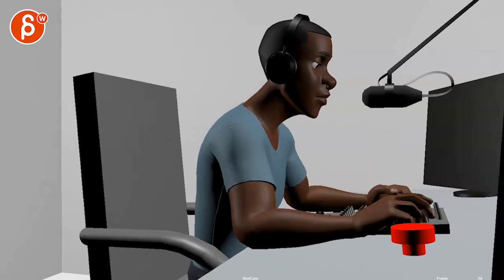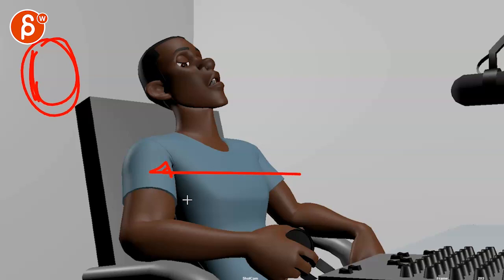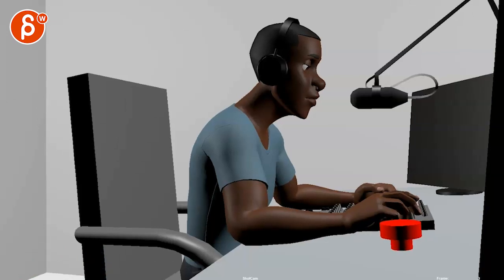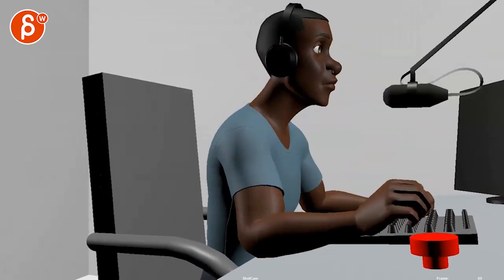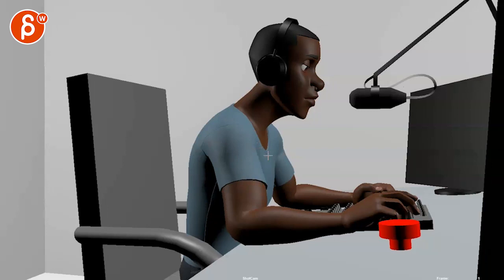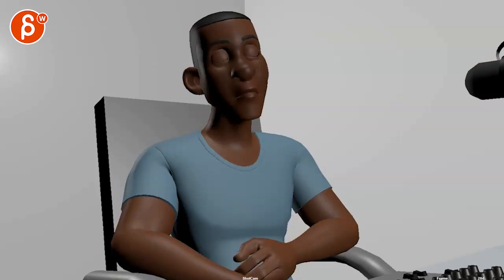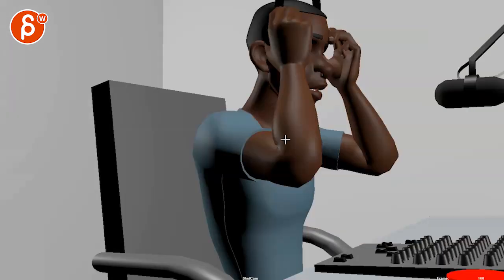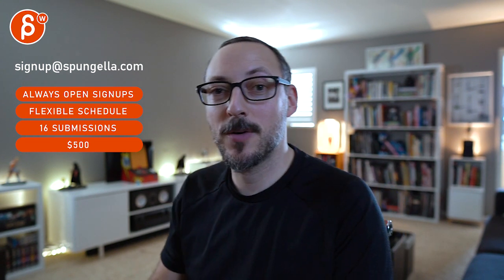Animation Workshop Eleanor Vielee #1 (2019)